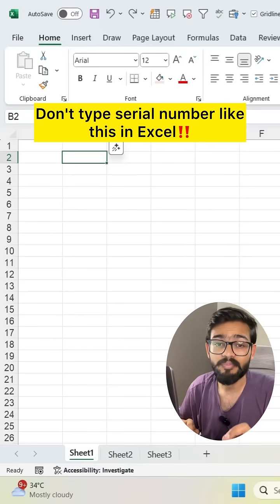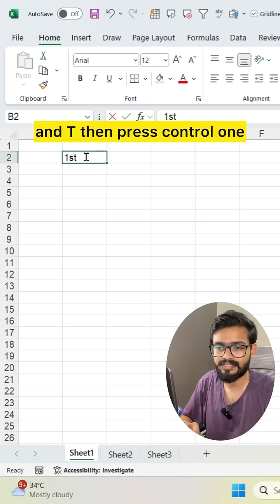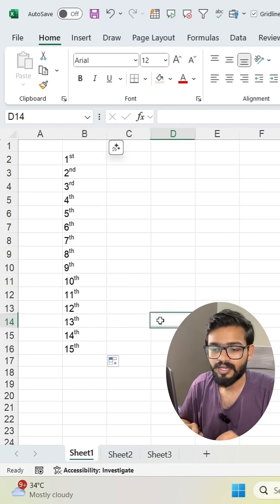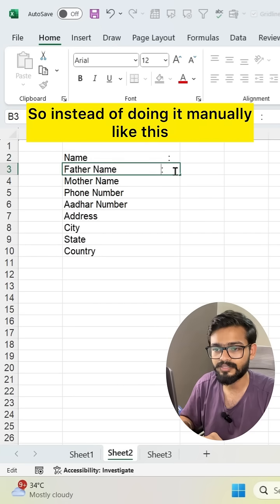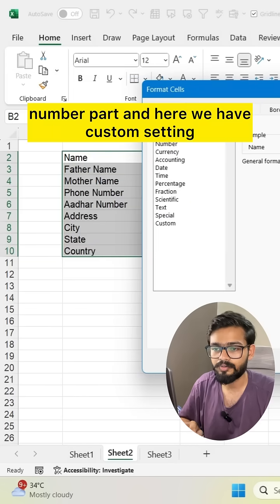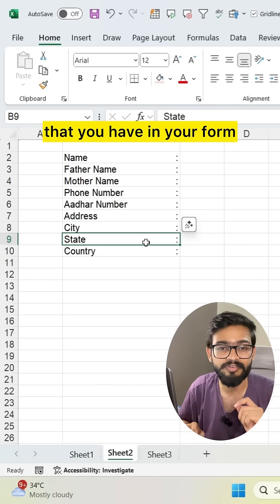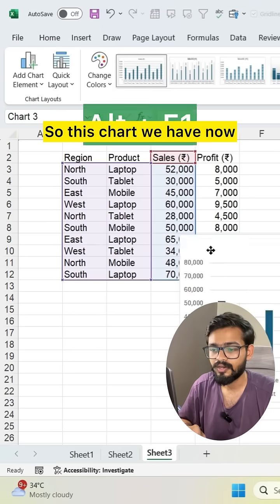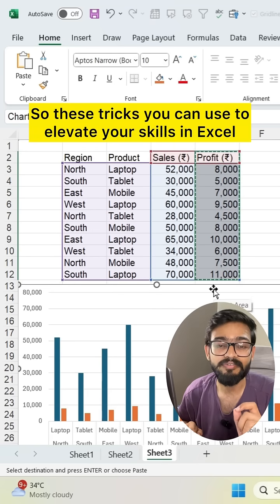3 Amazing Excel Tricks | Excel Tricks and Tips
In this video, you will learn 3 amazing Excel tips that will make you advance in Excel.￼

Master Excel Like a Pro — Even with AI Tools!
Get ready to boost your productivity with Excel tips, tricks, and automation techniques using ChatGPT, Copilot, VBA, Power Query, and more!

✅ Master Excel with AI — Join Now:
Excel Mastery Course (In English) @ 499/- Only

Course Benefits:
Live Online Classes
Excel with ChatGPT & Copilot
Daily Practice Sheets
Doubt Clearing Sessions
Excel Formulas & Shortcuts
Dashboard Creation
Data Validation
Reports & Automation (Macros + VBA)
Power Query
Class Recordings for Lifetime Access